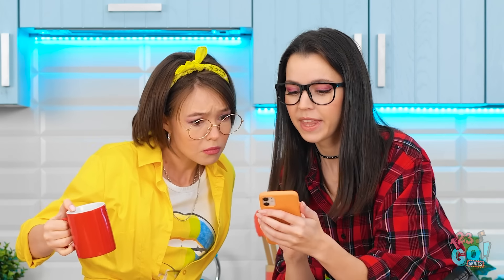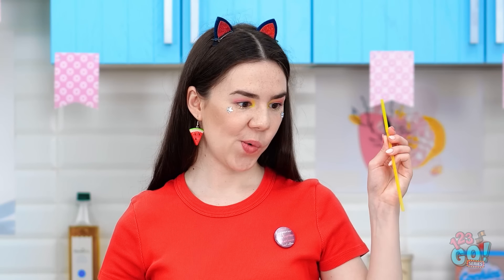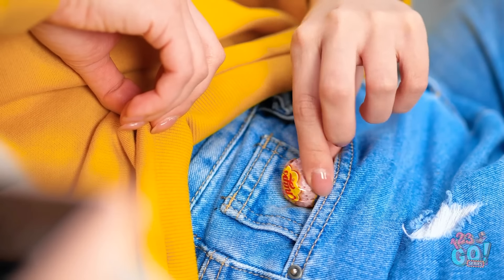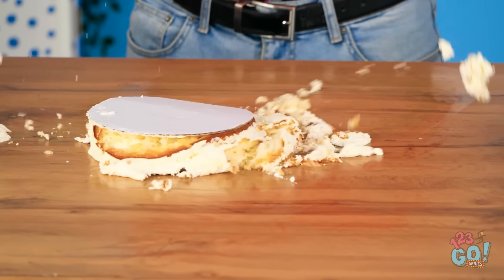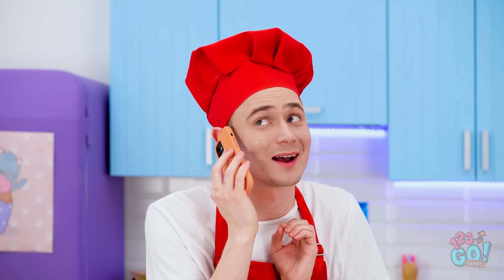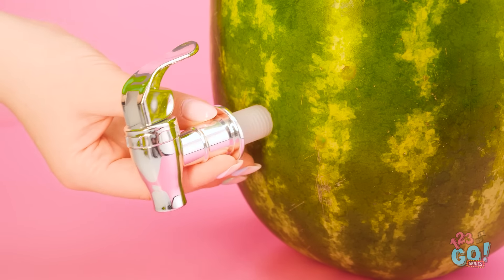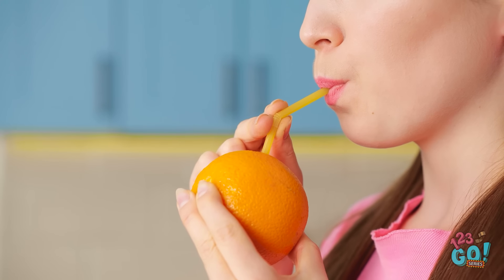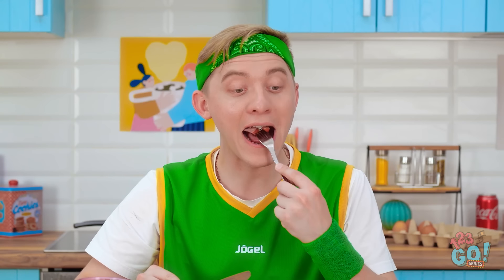VIRAL FOOD HACKS || Frozen Honey JELLY || Yummy Ideas And Hacks by 123 GO! SERIES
Yummy food hacks to try at home!!

Food hacks that will show you how to save time, minimize effort, and enjoy your cooking adventures!

With these cool food hacks you will always be in trend!